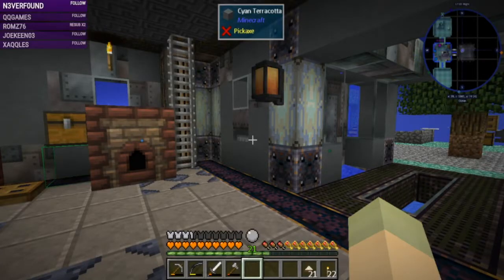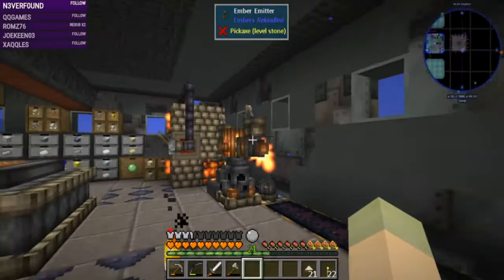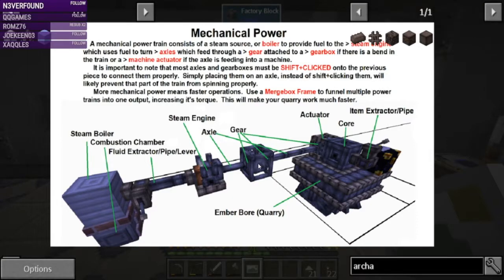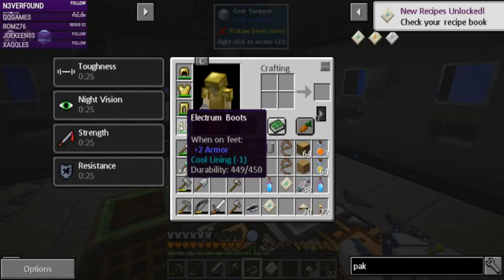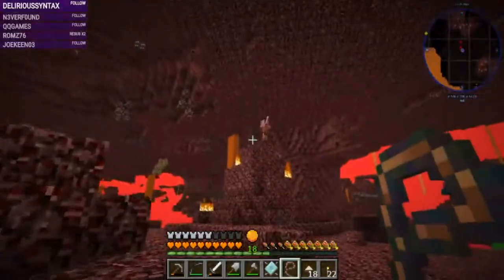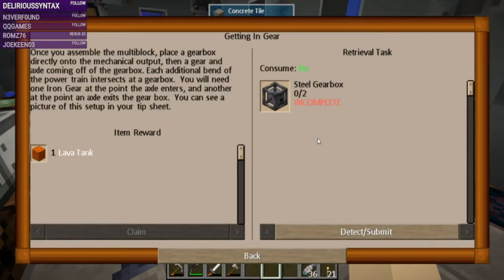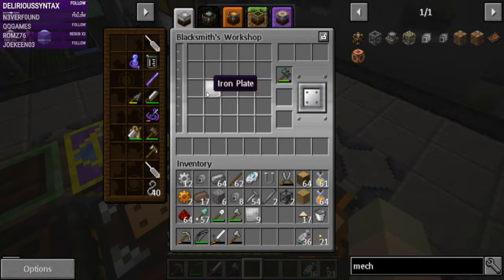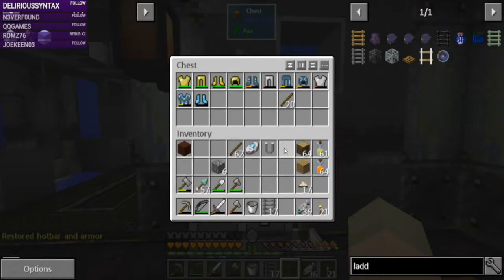17 | Rustic Waters - Hearth Coil Ore Processing | 1.12.2 Modded Minecraft | Breakfastcraft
PACK OVERVIEW

A steampunk-styled Skyblock hybrid that places you in frigid ocean waters that stretch from bedrock to build height. Expand your underwater hub to become master of your watery domain.  This pack is filled with atmosphere and gives you a "Subnautica-esque" feeling of adventure.  Traverse the ocean in your personal submarine to explore monuments, shipwrecks, and even underwater villages where you can participate in a deep economy to further your advancements.

LIVESTREAM SCHEDULE

Mon: OFF
Tue: OFF
Wed: 6:30 - 9 PM
Thu: 10 - 11 AM
Fri: 9 - 10 PM
Sat: 10 AM - 1 PM
Sun: 10 AM - 1 PM